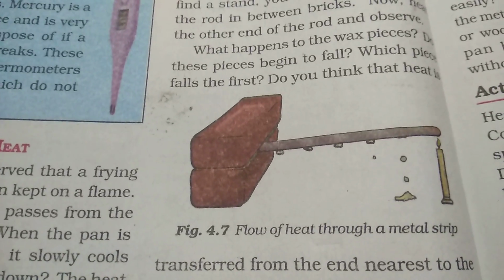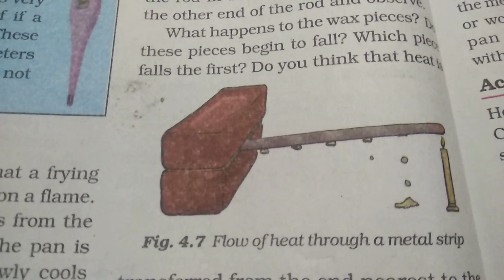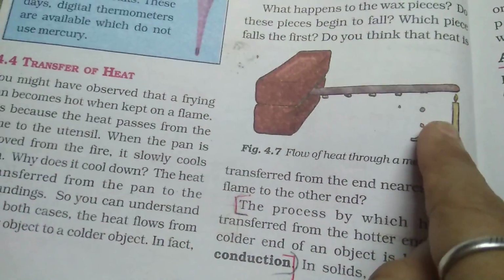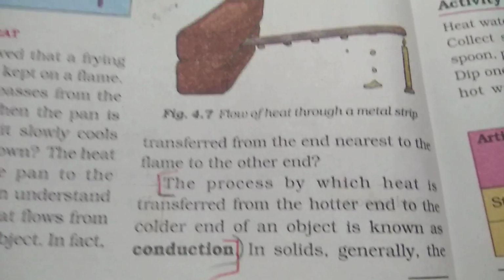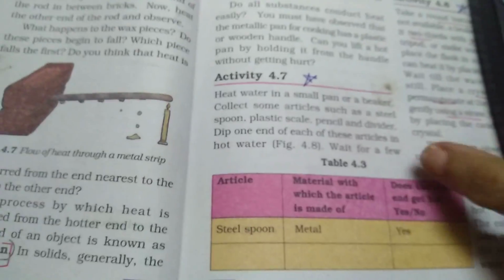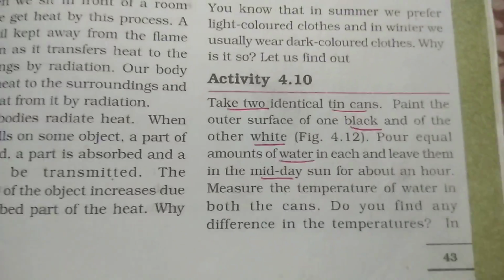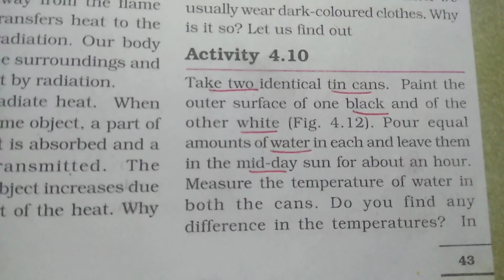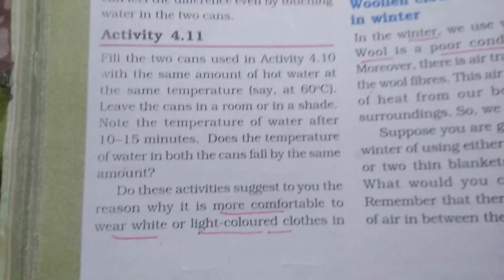12 August 2020